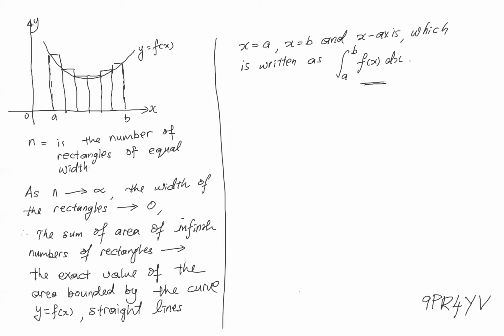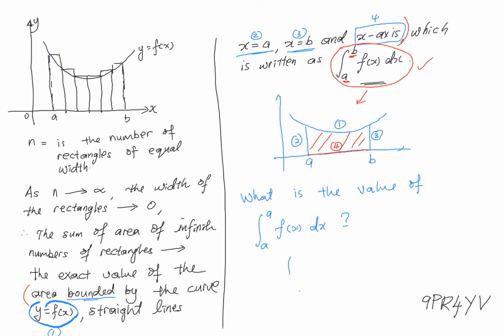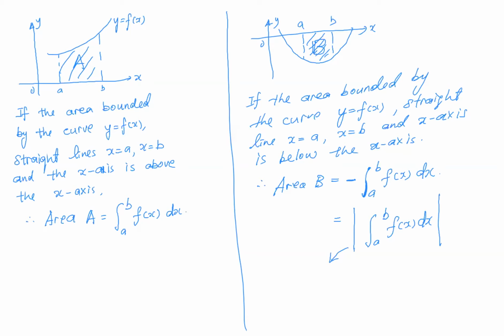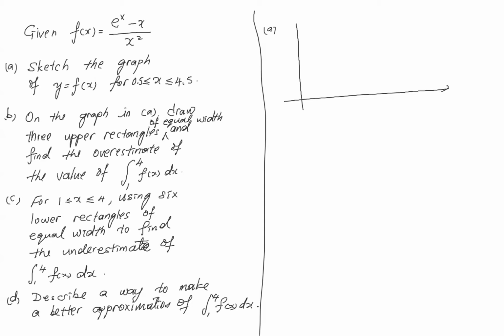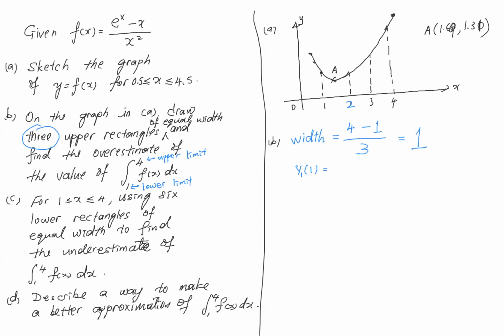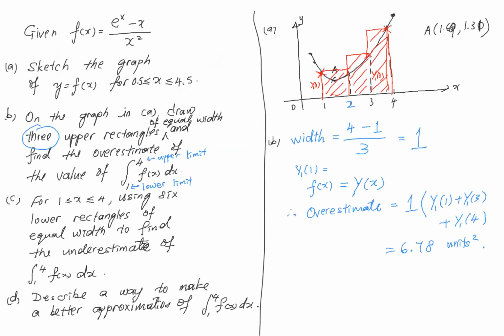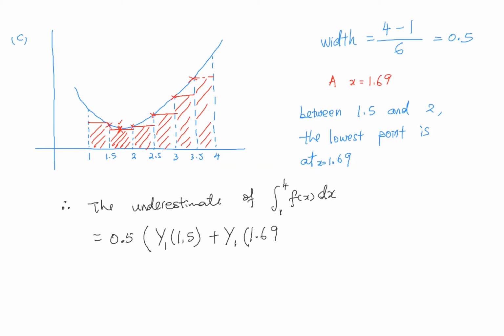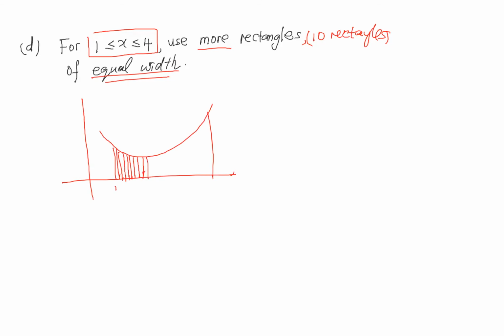13 Jan 3:00 pm